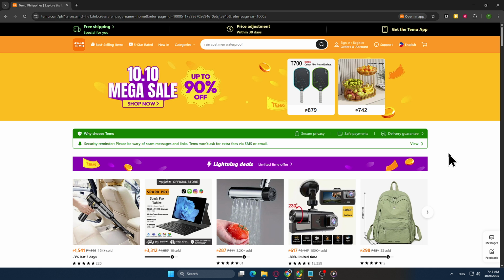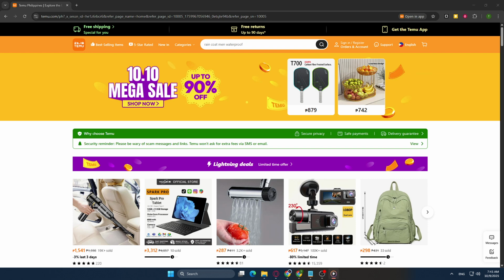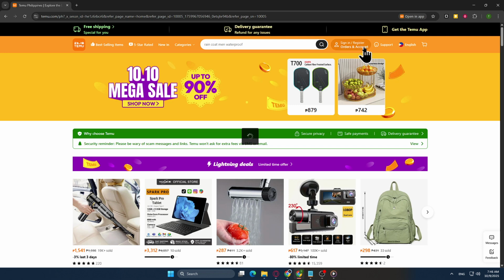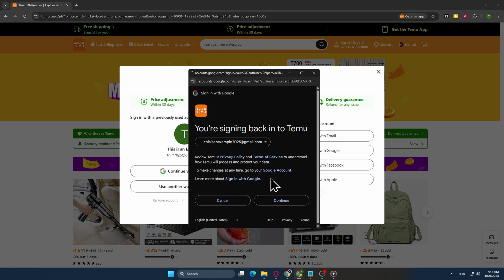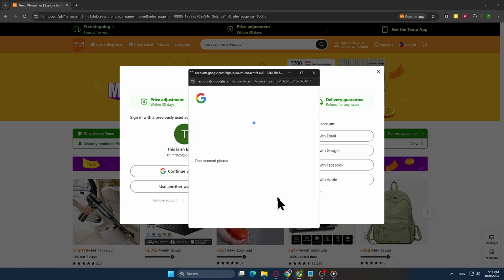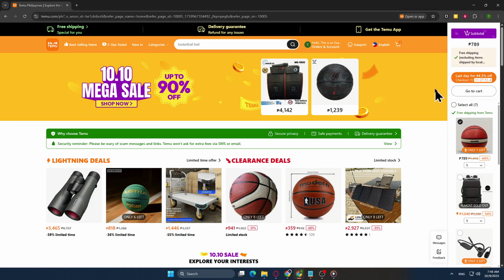How To Create An Account On The TEMU Website [2026 Guide]